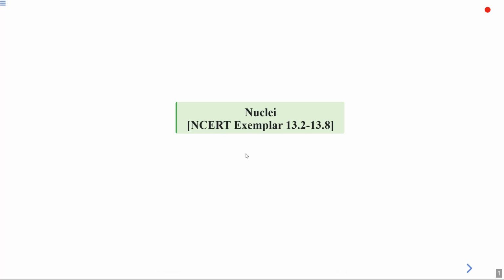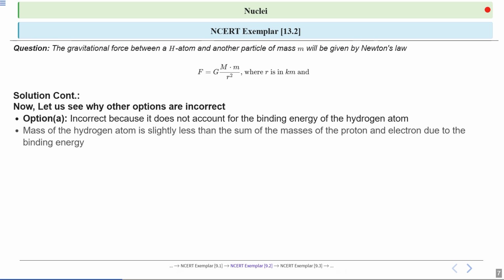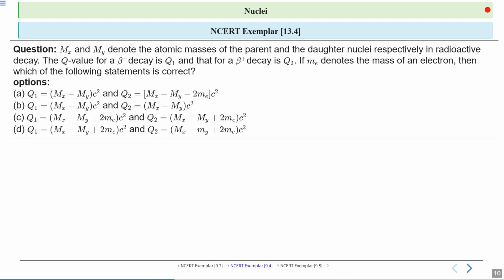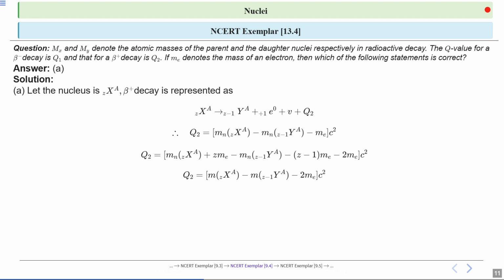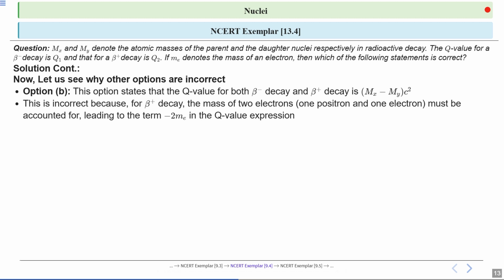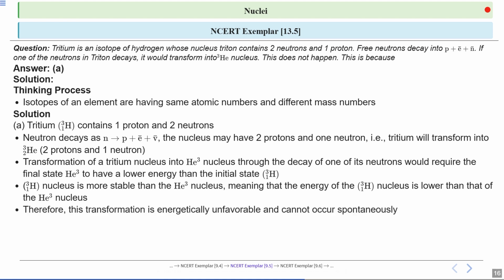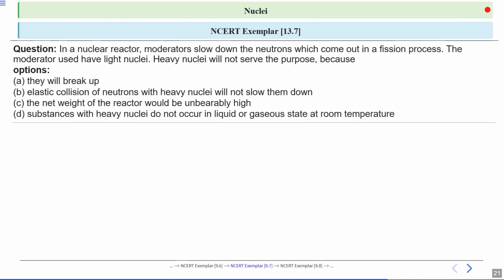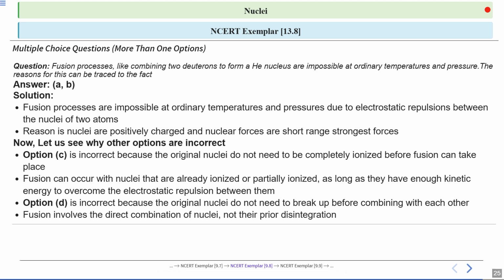NCERT Exemplar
Subject: Mathematics
Programme Name: Atomic Masses
Course Name: Engineering

📡 Key Features:
Syllabus-based Content